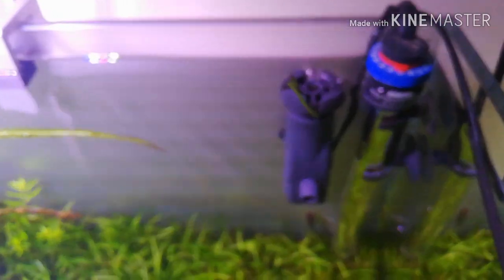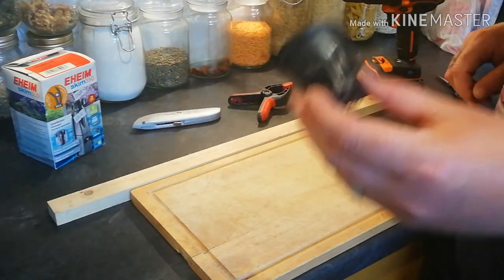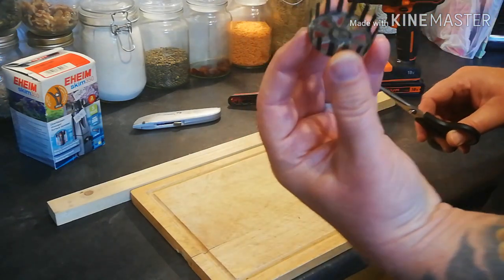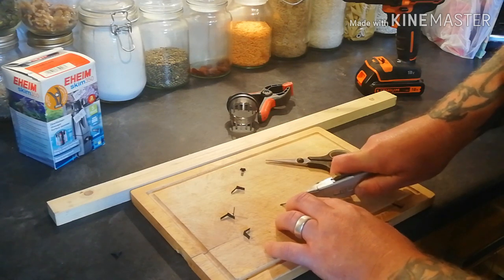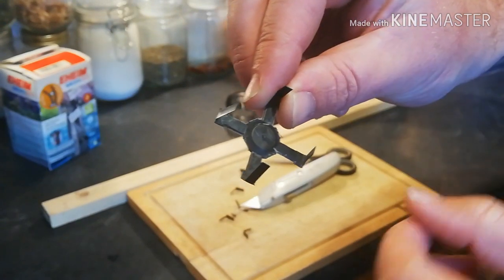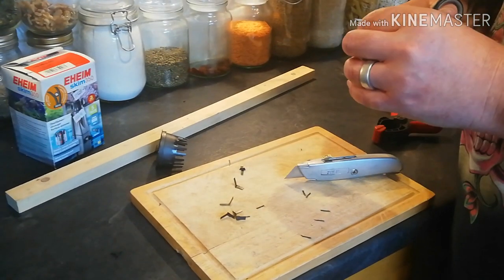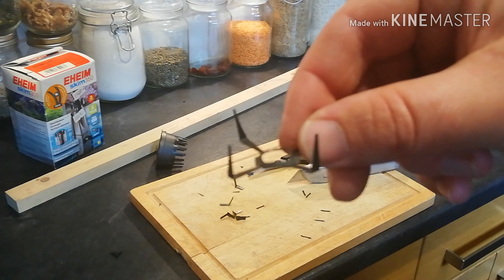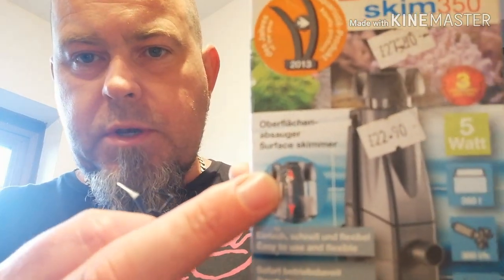DIY FREE SHRIMP & FISH SAVER (EHEIM 350 SKIM)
In this video I'll show you how to make a simple but most of all free upcycled shrimp & fish saver, for the Eheim 350 skim.
The Eheim 350 skim is a great piece of kit and has been used by hobbyists and pro aquascapers for years now.
One of the only downsides to the skimmer is the fact that shrimp & small fish can get sucked into the skimmer.
NOT ANYMORE!

Sharp knife (Stanley or craft knife)
Scissors
Drill or dremmel (optional)
Cutting board
Plastic aquatic plant pot.

Here is a list of the companies that support me and the channel,

Prodibio aquagrowth soil and additives,
TNC (The Nutrient Company),
Lifeaqua,
CO2Art,
Aquaflora,
FishScience.